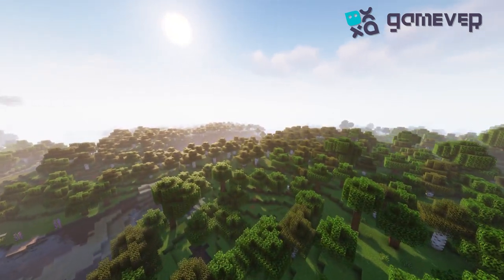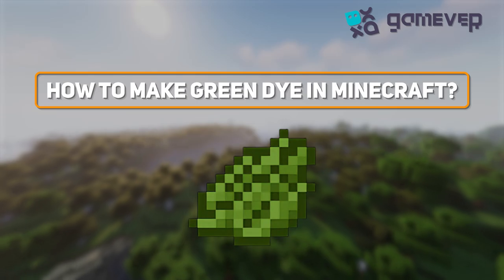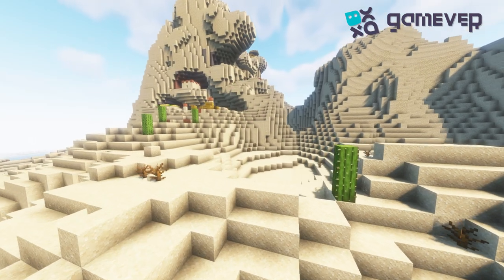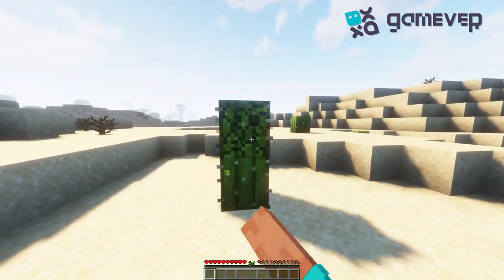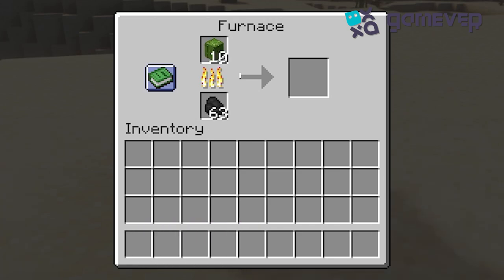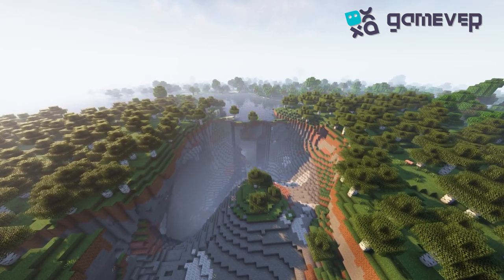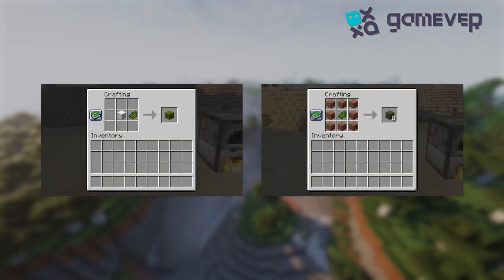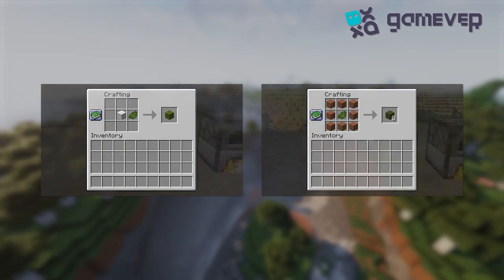Crafting Green Dye in Minecraft: A Simple Tutorial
Are you looking to add a splash of vibrant green color to your Minecraft world? Discover the very essence of crafting green dye in this engaging tutorial! 🌿 Follow our easy guide to master this essential crafting skill.

Step-by-Step Guide:
1. Gather the materials required: collect Cactus Blocks and a Furnace.
2. Place the Cactus Blocks in the top slot of the Furnace.
3. Add fuel (such as Coal) to the bottom slot to start smelting.
4. Upon completion, the Cactus will yield Green Dye. 🎨

Additional Tips:
- Explore desert biomes for an abundant supply of Cactus.
- Use green dye to color wool, armor, and other blocks to personalize your creations!
- Experiment by combining with other dyes to craft varied colors.

Conclusion: Crafting green dye is a simple yet rewarding process that opens doors to endless creative opportunities in Minecraft. Dive deep and let your imagination flourish!